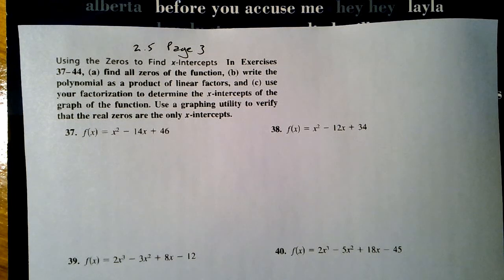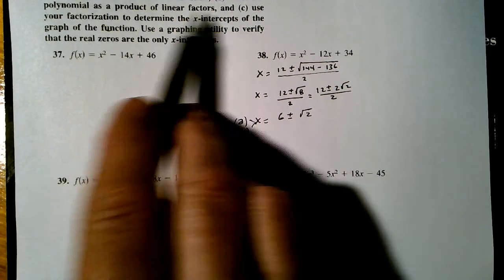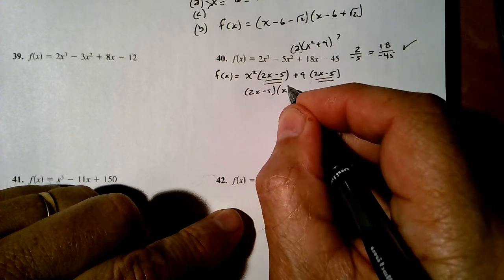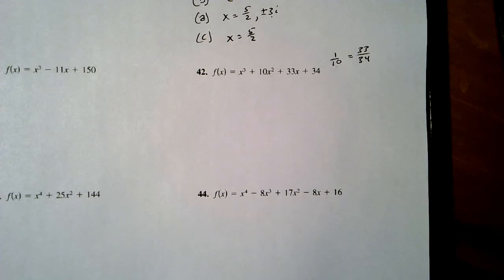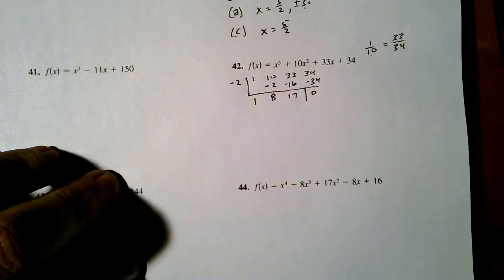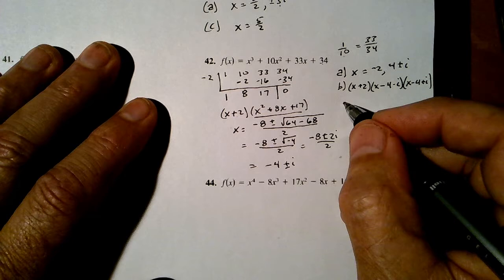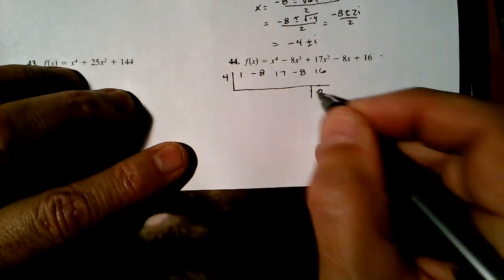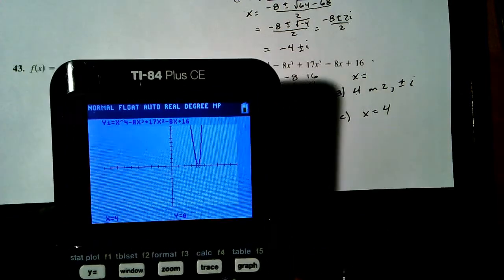2.5 page 3